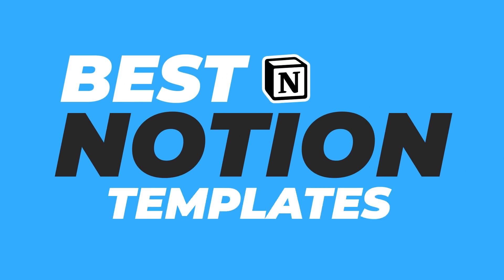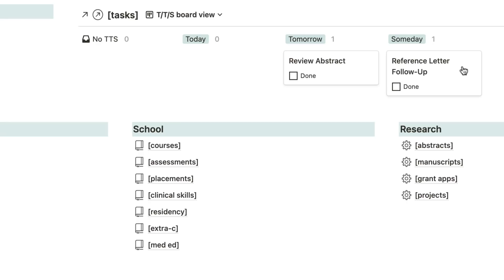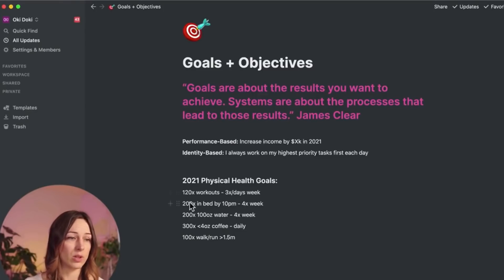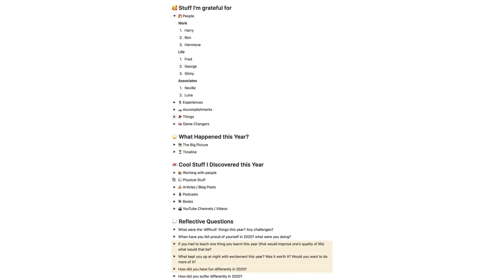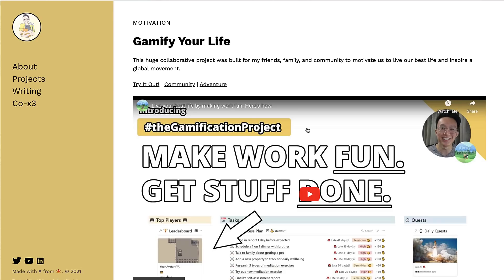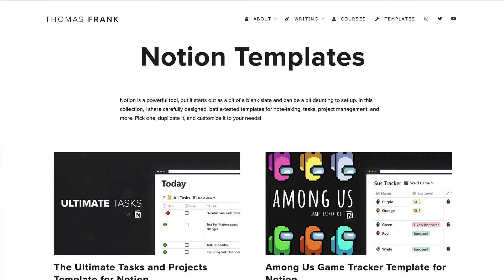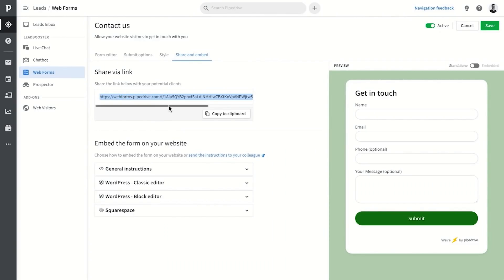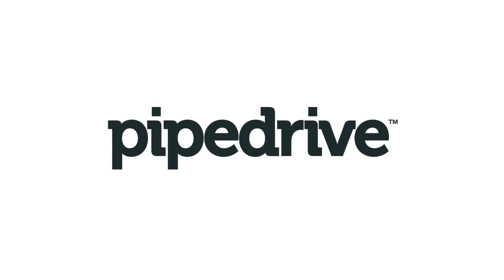10 Best NOTION Templates for 2021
Stop doing busywork! Try Bento Focus Notion templates can help save you time, effort and energy when starting your Notion and can sometimes build a useful workflow around your everyday activities. We've compiled a list of the best Notion templates for 2021, ready for you to enter 2021 with some organization and focus.

📅 TIMESTAMPS*
00:00 - Introduction
00:45 - Katrina D'Urzo
01:01 - Bulletproof Template 2.0
Use KEEPPRODUCTIVE for $50 off
02:18 - Marie Poulin's Templates
03:04 - Ali Abdaal's 2020 Review
04:02 - Notion Bar*
04:50 - Conrad Lin's Gamification Template
05:30 - Matt's BuJo Template
06:03 - Thomas Frank

💸 MAKING MONEY